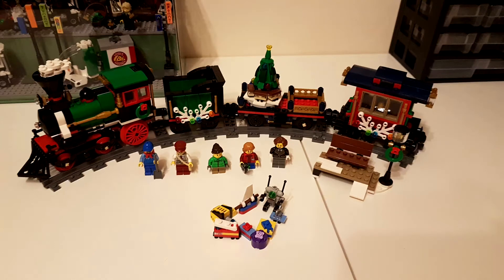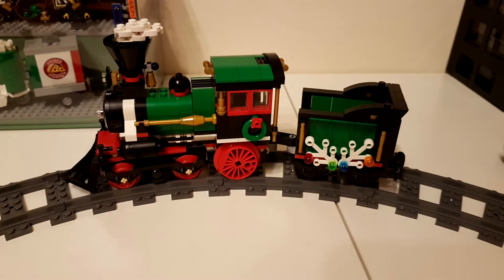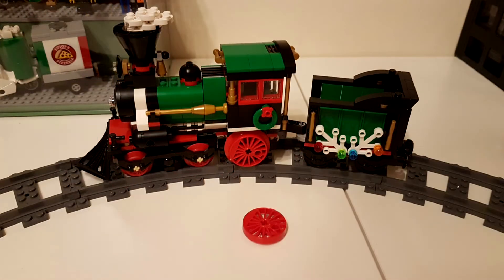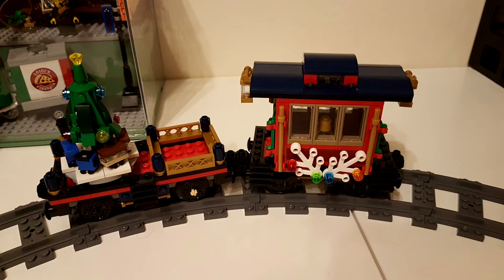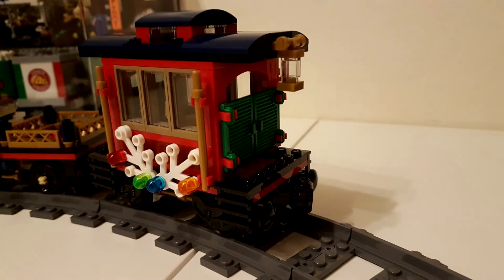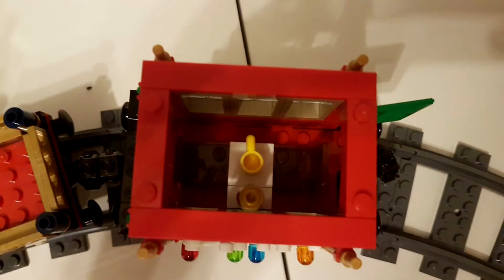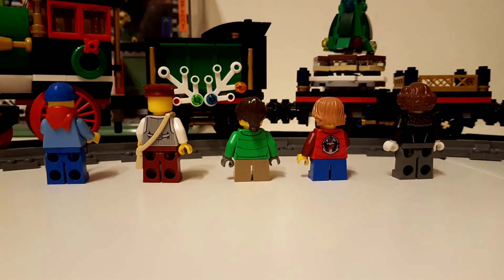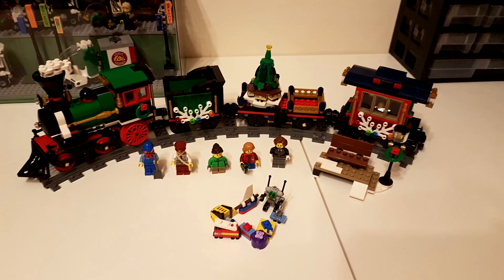10254 Winter Holiday train review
I do a brief narrated picture-by-picture review of this winter set. What's wrong - or right - about it?